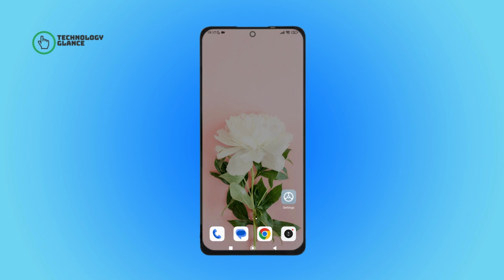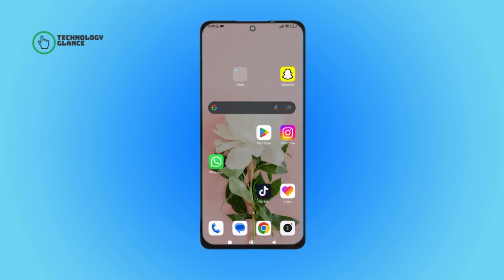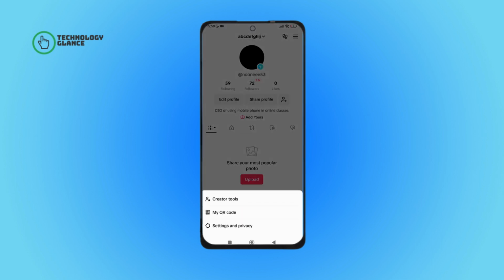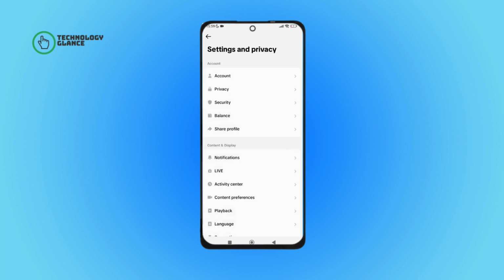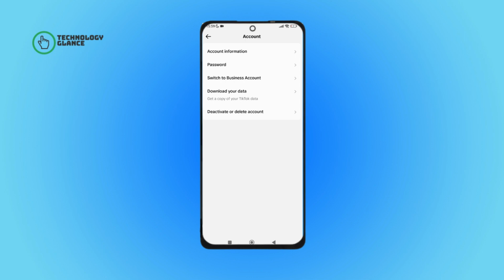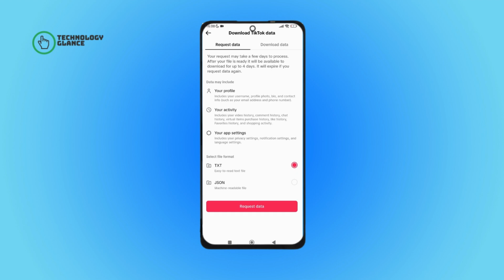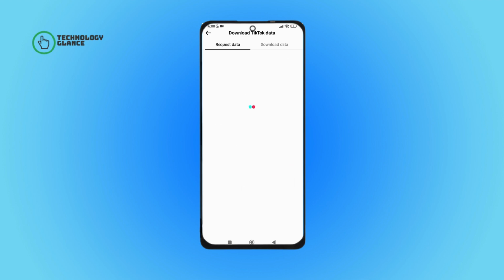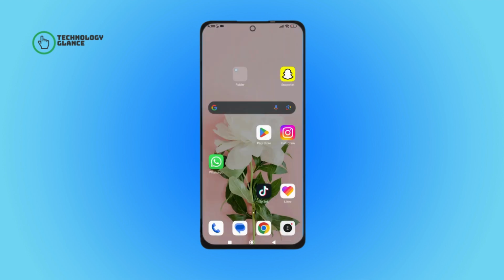How to request your data on Tiktok? | Technologyglance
In this tutorial, discover the straightforward process of requesting your data on TikTok. Your data is valuable, and TikTok provides a user-friendly way to access and download it. Whether you're curious about what information TikTok has stored or you're preparing to explore new horizons, understanding how to request your data is crucial. We'll guide you step-by-step, from locating the necessary settings to initiating the data request. Learn how TikTok handles your information and gain control over your digital footprint. Watch now to empower yourself with knowledge and take charge of your data on TikTok.